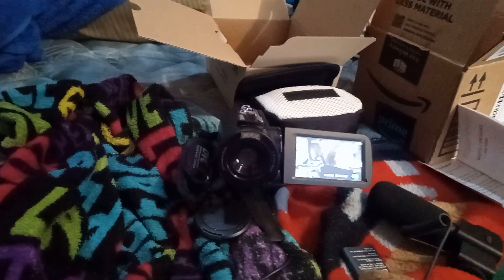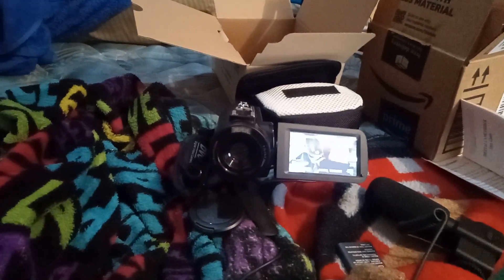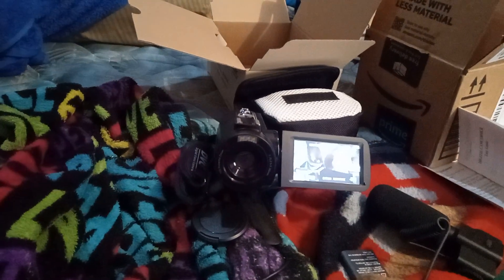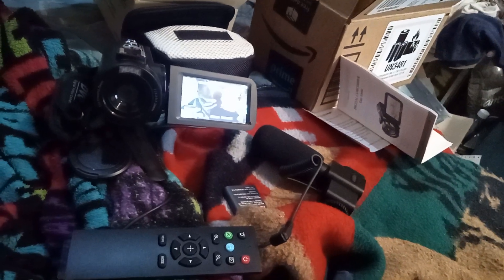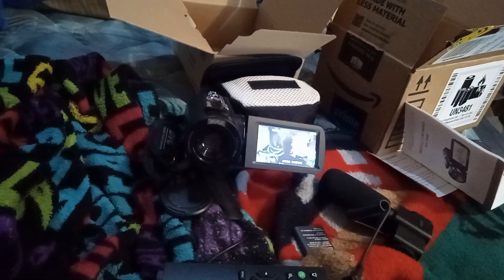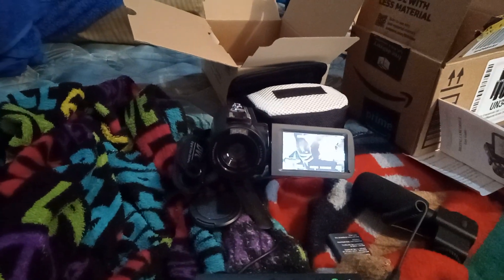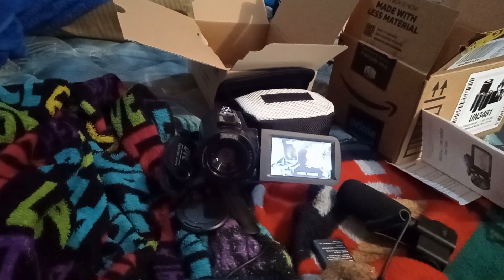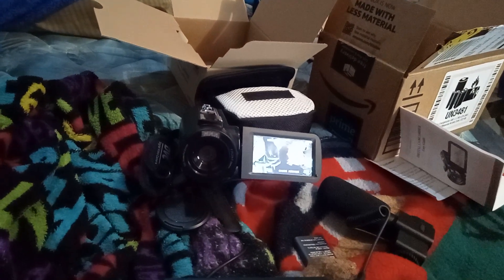June 4, 2024